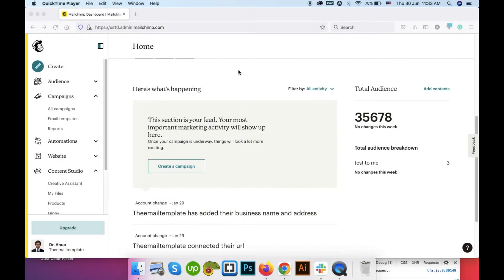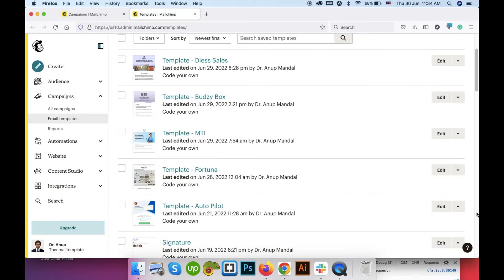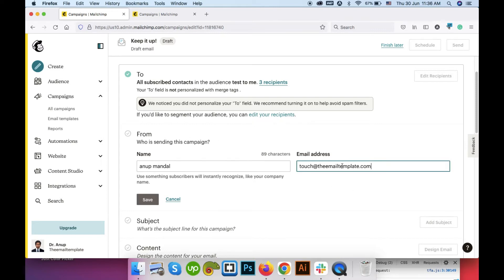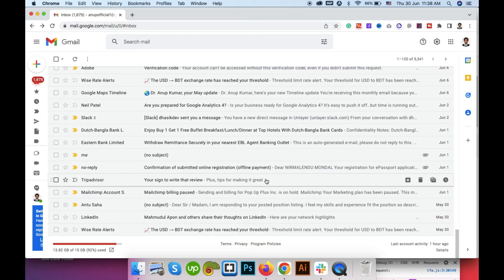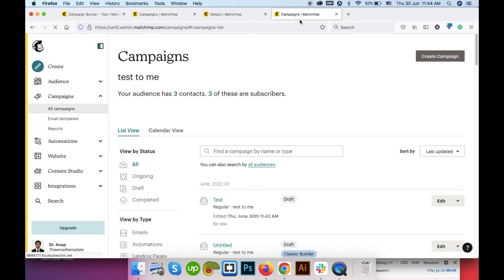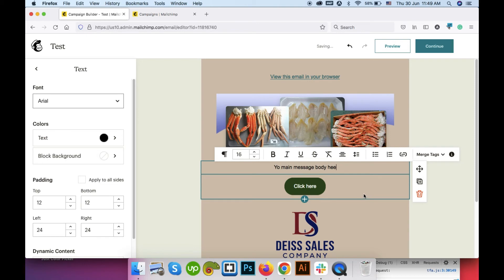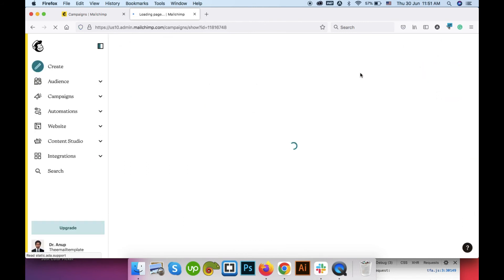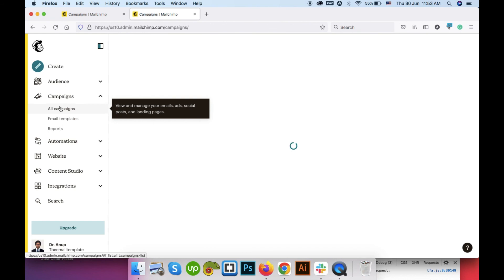How to create a Mailchimp campaign in 2022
Hello there! In this video, I'll show how to create a Mailchimp campaign using both the latest builder and the old classic builder.

MailChimp is the most popular ESP around, for beginners, it's easy to make campaigns, upload lists, and manage it, it's a user-friendly platform. Recently Mailchimp introduced their new builder and ket their old classic builders for those who are more comfortable with it.

TIMESTAMPS
0:00 Create a Mailchimp campaign using the new builder
01:18 Mailchimp campaign information setup
04:33 Switching between Classic and New editors
05:11 Create a campaign from the Templates menu
05:40 Finalize campaign using the new builder
06:33 Finalize campaign using the classic builder